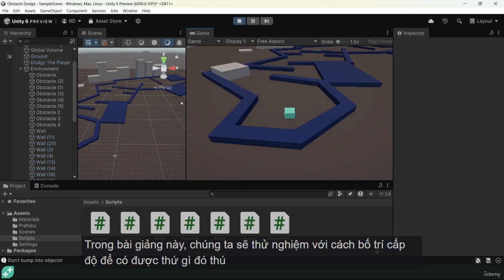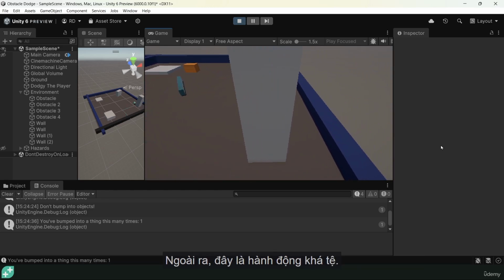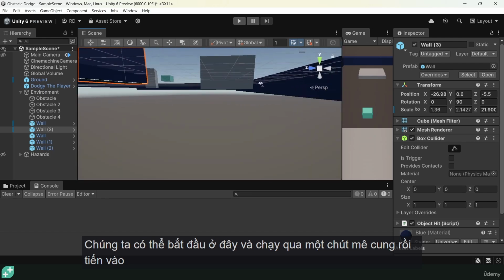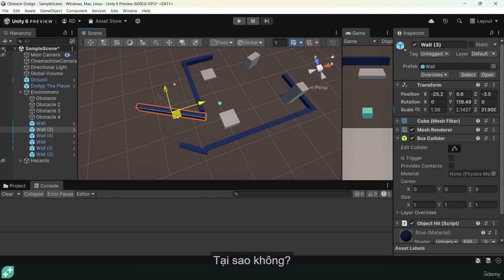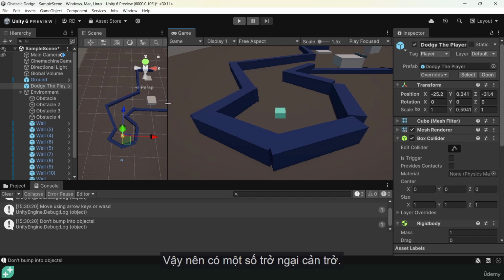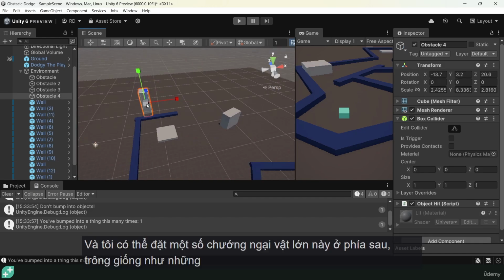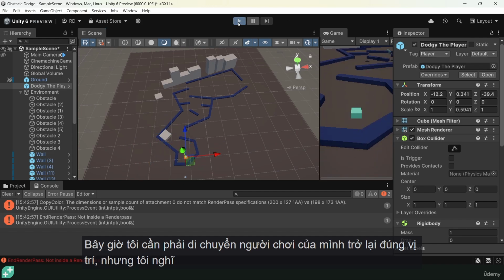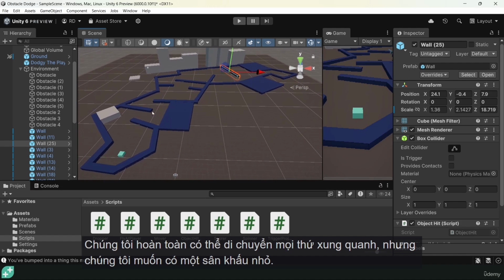Khóa học Unity Cơ Bản 2025 | P2.23 - Level Layout Trong Unity (Thiết Kế Bố Cục Màn Chơi)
📝 Description
👉 Đây là video **P2.23** trong series **Khóa học Unity Cơ Bản 2025**. Trong phần này, chúng ta sẽ học cách **thiết kế Level Layout** – bố cục màn chơi trong Unity, giúp sắp xếp obstacle, đường chạy và không gian hợp lý cho gameplay 🎮

📌 Nội dung chính:
1. Level layout là gì và tại sao quan trọng
2. Nguyên tắc cơ bản khi bố trí màn chơi (flow, thử thách, nhịp độ)
3. Dùng Scene view để sắp xếp obstacle, đường chạy, và vùng spawn
4. Sử dụng Prefab và công cụ Duplicate để dựng nhanh layout
5. Cách căn chỉnh vật thể theo trục (Align, Snap, Grid)
6. Thực hành: tạo layout cơ bản cho màn đầu tiên của Obstacle Dodge

🎯 Sau khi học xong video này, bạn sẽ:
- Hiểu được cách xây dựng bố cục hợp lý cho một màn chơi
- Biết cách sắp xếp và nhân bản obstacle bằng Prefab
- Căn chỉnh vật thể chính xác để game trông chuyên nghiệp hơn
- Tạo ra môi trường gameplay thú vị và cân bằng độ khó

🔥 Đây là phần cực kỳ quan trọng để game của bạn **vừa đẹp vừa có nhịp chơi hấp dẫn** – nền tảng cho mọi level sau này.